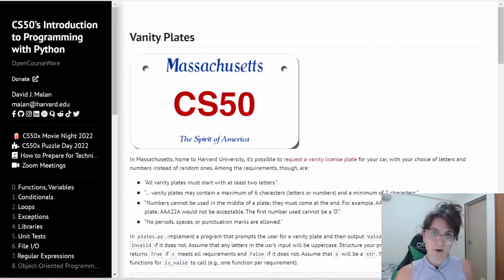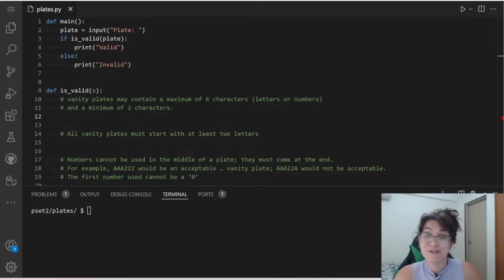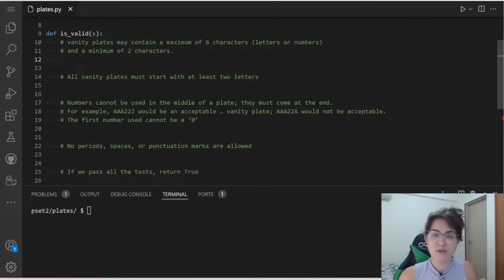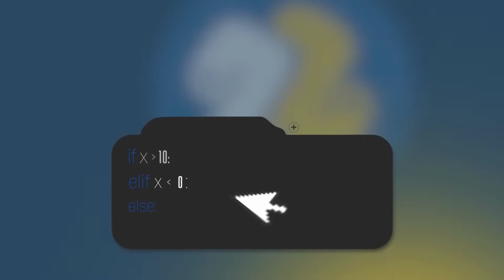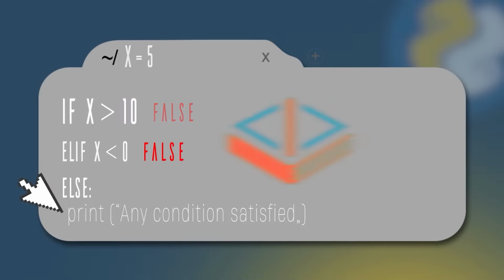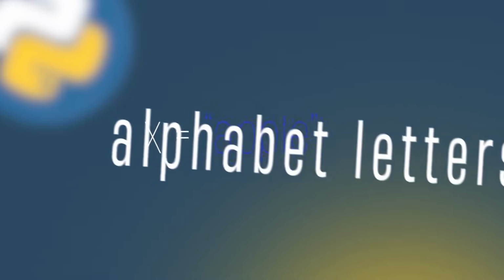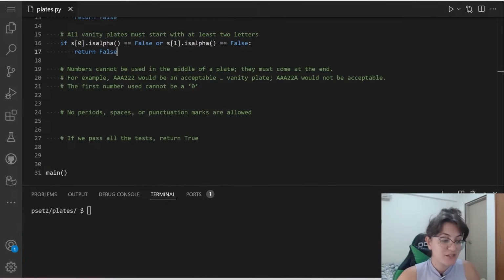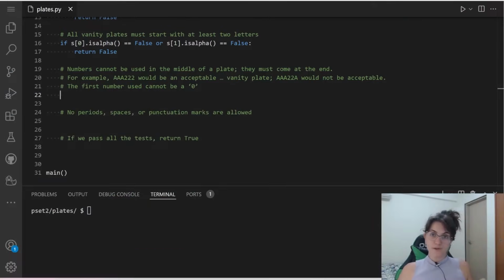PROBLEM SET 2: VANITY PLATES | SOLUTION (CS50 PYTHON)